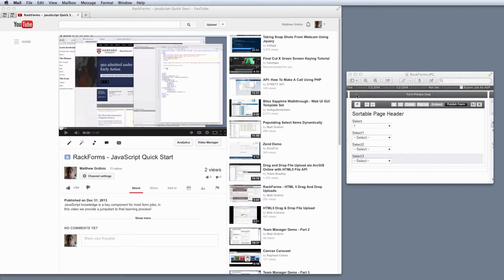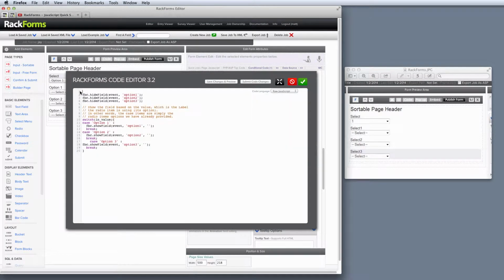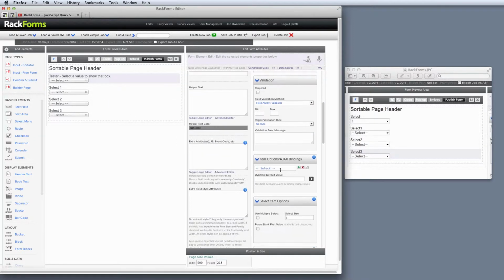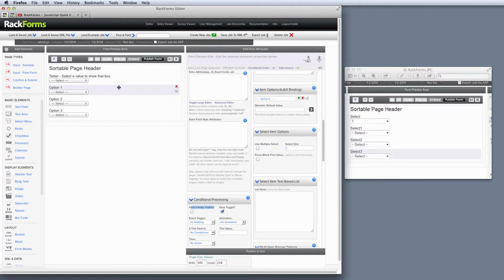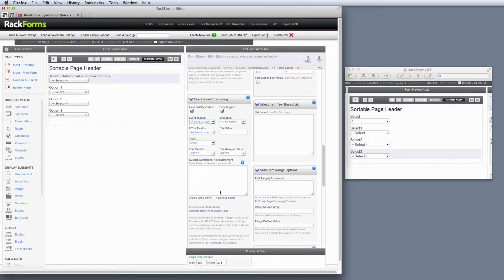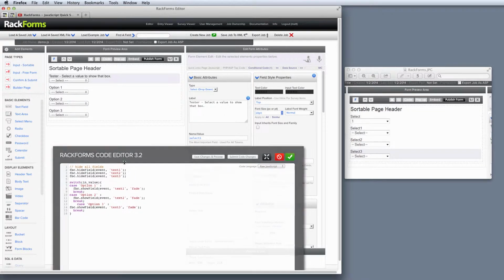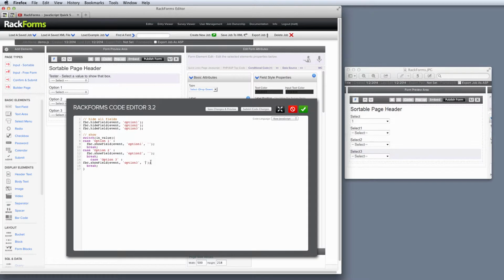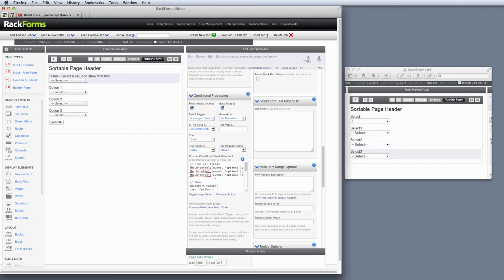RackForms - JavaScript Quick Start Part 2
In this video we'll build off the lessons from the first video and use JavaScript to create custom logic in RackForms.